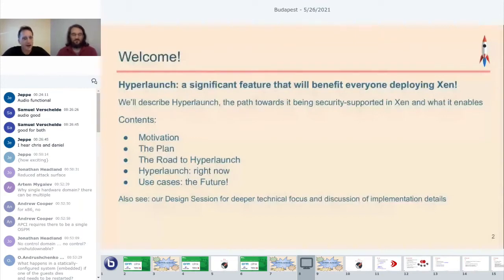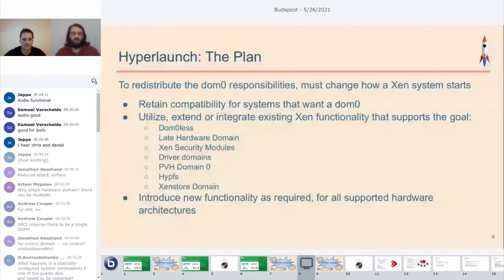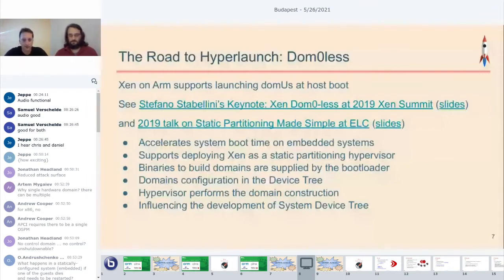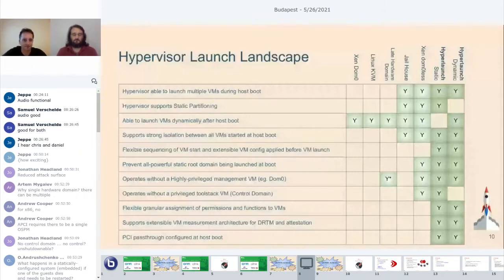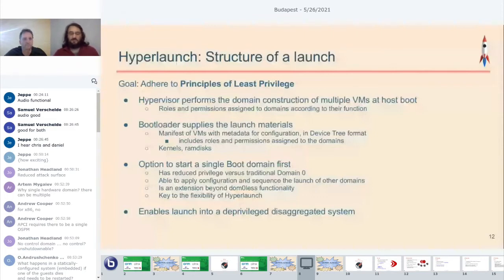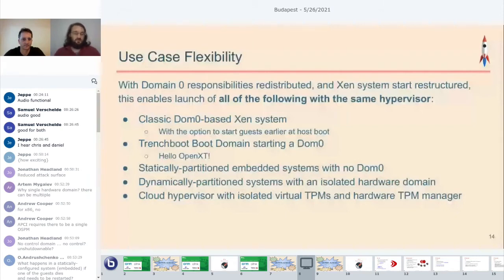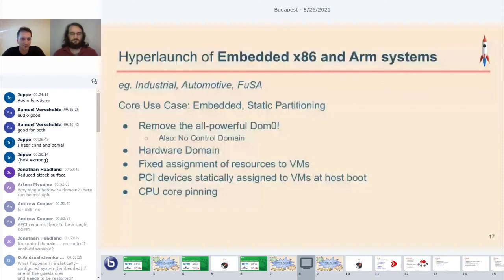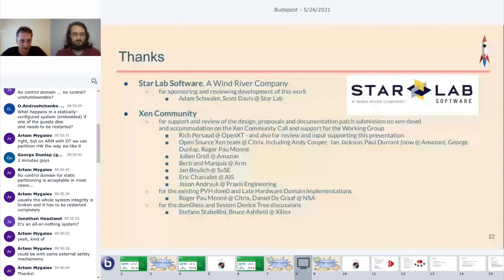Keynote Session: Hyperlaunch: A New Start for Xen! - Christopher Clark & Daniel Smith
Keynote Session: Hyperlaunch: A New Start for Xen! - Christopher Clark, Consultant & Daniel Smith, Apertus Solutions LLC

This presentation explores the design and motivation for Hyperlaunch: a new, powerful, flexible system for launching the Xen hypervisor and virtual machines. The feature provides a new general capability to build and launch alternative configurations of VMs, including support for static partitioning and accelerated start of VMs during host boot, while adhering to the principles of least privilege. It enables seamless migration for systems that require a dom0, and incorporates Xen's dom0less functionality, with new developments from the DomB project, on both x86 and Arm platforms. It builds upon and replaces the earlier 'late hardware domain' feature for disaggregation of dom0. Hyperlaunch is designed to be flexible and reusable across multiple use cases, and our aim is to ensure that it is capable, widely exercised, comprehensively tested, and well understood by the Xen community.